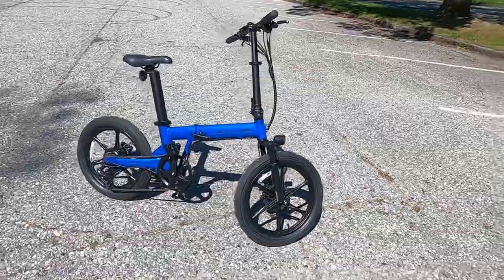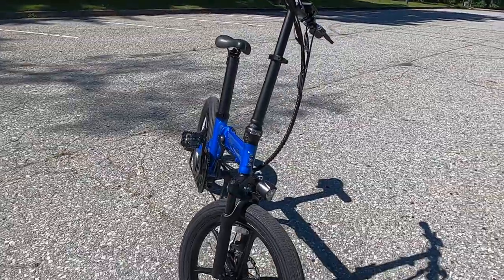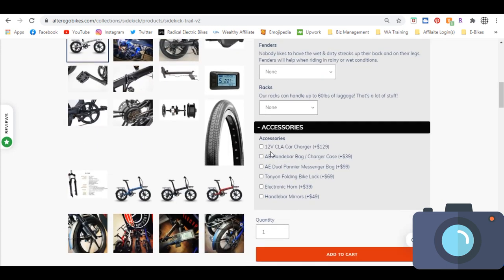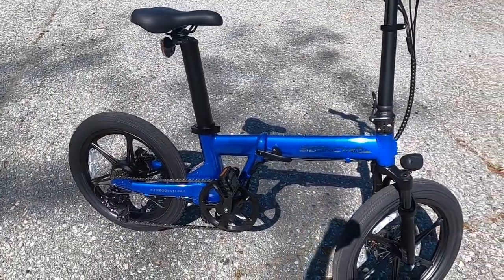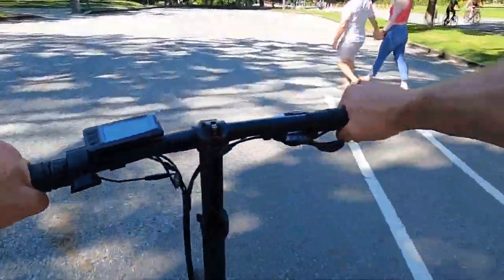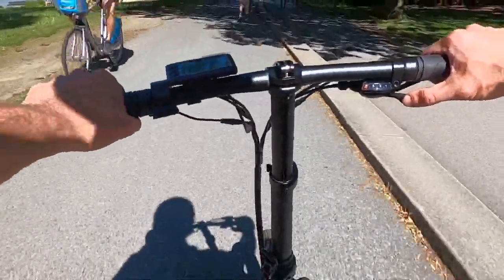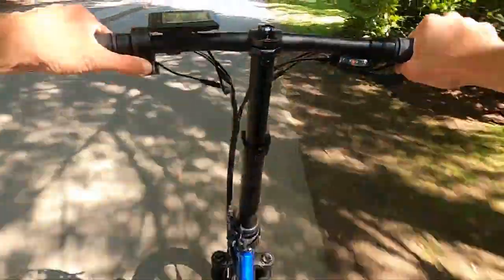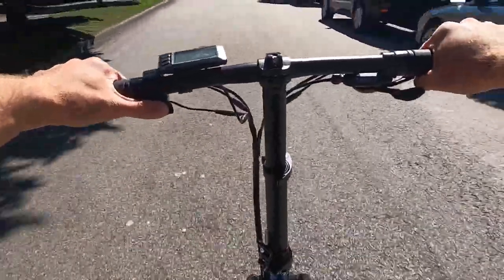Sidekick Trail V2 Folding E Bike Review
FRAME:
iFOLD 3 Folding System (Folds in less than 10 sec)
Aviation Grade 6061 Aluminum Alloy
Adjustable handlebars for any rider height
Premium Paint Finish
The aluminum alloy frame is lighter and more rigid than steel. Aluminum is also rust and corrosion resistant for worry-free riding in all conditions.

NEW! SUSPENSION:
Air Suspension Fork
Hydraulic Lock-Out / Air Lock-Out (Rebound adjust)
80-120mm Travel

MOTOR SPECS:
48V MXUS 900W Peak Output
500W Continuous Output
Brushless Geared Rear Hub
75Nm. Torque

BATTERY:
HIDDEN IN SEAT POST
Samsung 48V 10.5Ah | Up to 50km Range*
iBMS (Intelligent Battery Management System)

We created a unique seat-post lithium battery as our power system.  Most people won’t recognize it’s an e-bike at their first sight.  And BMS system is also important, as It keeps your battery safe from over-charging, over overheat and safe from reaching high temperatures.  The BMS also manages all the cells to work more efficiently to offer you a longer range.  The seat-post battery is removable so you can either charge it in the bike or separately in your room.

WATERPROOF RATING:
Higo Quick Connect Waterproof Wiring

CHARGER: 54V 2 Amp Smart Charge

RIDE MODES:
Manual
Multi-Level Intelligent Pedal Assist (iPAS)
Throttle

iPAS:
Intelligent Internal Cadence Sensor
Cruise Control
0-5 Level

Our multifunction fully integrated large LCD display features a 12 point sensor and “FOC”  technology (Field Oriented Control). With FOC we can control and drive motors with higher efficiency and less noise and operates in sync with our PAS “Pedal Assist System”.

THROTTLE:
Responsive Thumb Throttle
No need to pedal when using Throttle

DISPLAY:
Kunteng KT-LCD7 Display Panel
Speedometer
Odometer
Trip Meter

REAR DERAILLEUR:
SHIMANO Tourney
7-Speeds
SHIMANO Rapid Fire Shifter
Shimano 14-24T Flywheel

BRAKING SYSTEM:
FRONT: JAK 160mm Mechanical Disc
REAR: JAK 160mm Mechanical Disc

Front and rear disc brakes will keep you safe from any emergency with brake distance within 3 meters. Also, our e-bike levers offer another safety measure. When the brakes are applied the system disengages the Cruise, PAS and Throttle systems off.

HANDLE BARS:
Aluminum Alloy
Extra Wide
Adjustable to accommodate any rider height

PEDALS: Welgo Foldable

WEIGHT: Approx. 20KG

TIRES:
CST Operative All Terrain
Size: 20" x 2.40" SLIM-FAT
Puncture Resistant

This tire puts out all-around performance for the track, street or park. The smooth center tread won’t slow you down, and the micro knobs on the shoulders offer just the right amount of cornering grip.

RIMS:
Alloy Sport Rims
Spokeless
No Maintenance Required